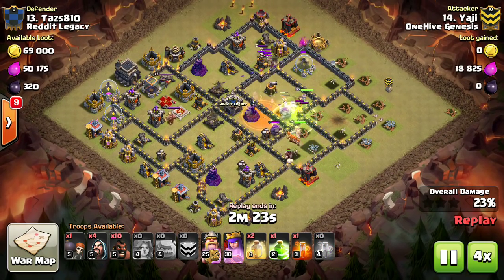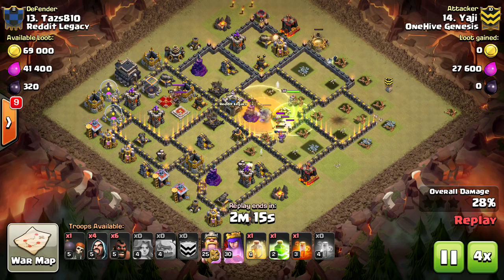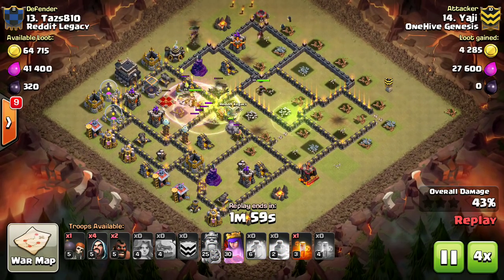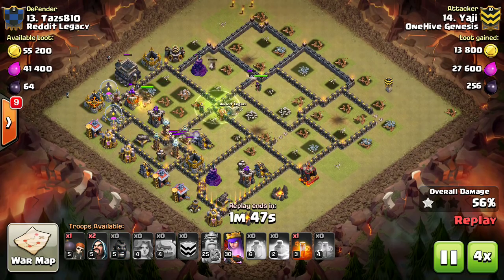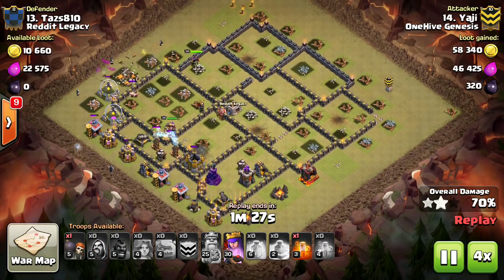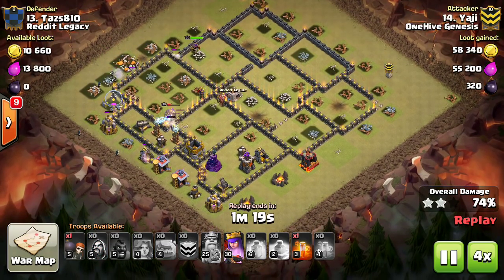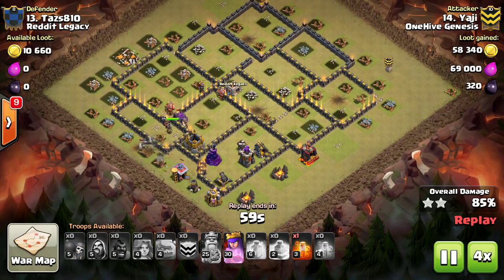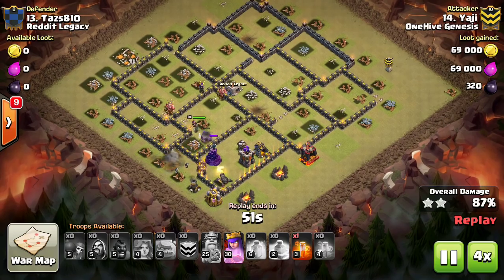Clan War Mini-Tip #3: Golem Guidelines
A few crafty ways to deploy your golems to optimize your attacks.

Clash on!